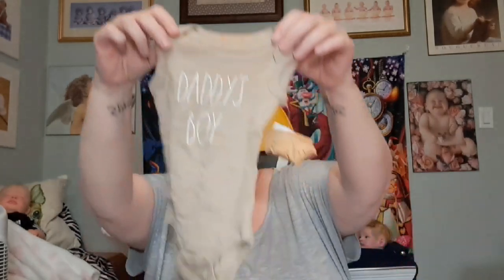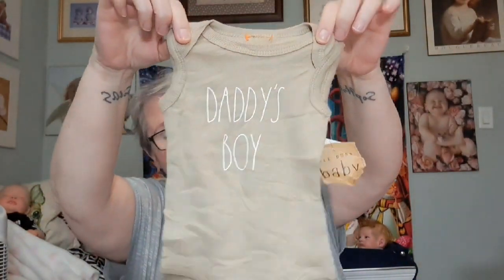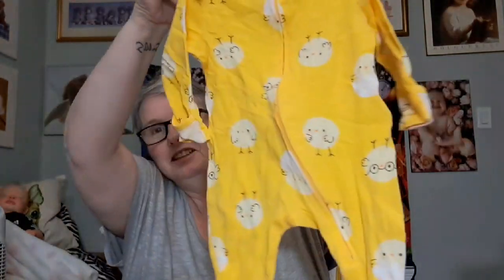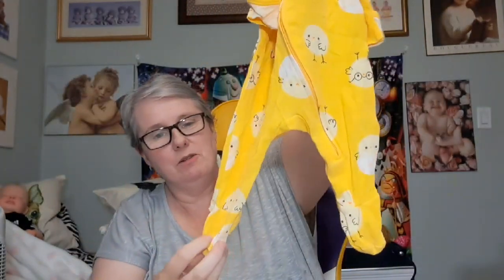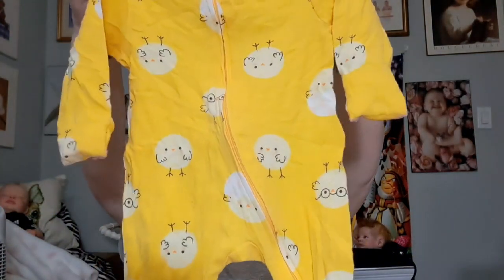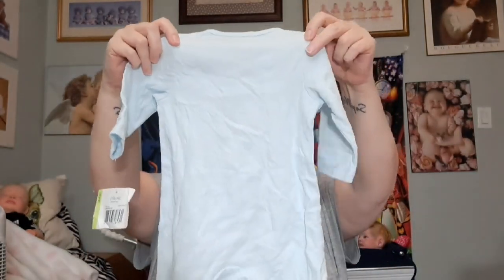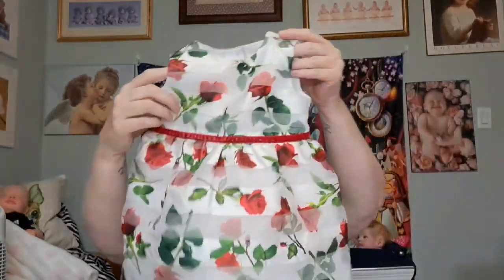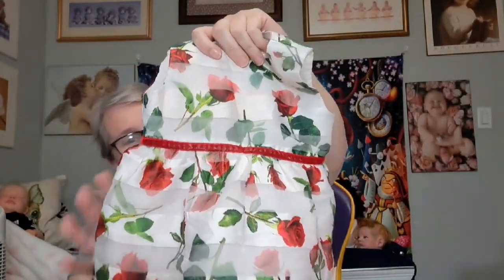Thrifting HAUL for DOLLS !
Welcome to Belinda’s Babies!

🎨🎥 About Me: I’m Belinda, the creative force behind Belinda’s Babies. On my YouTube channel, I share my passion for dolls—whether it’s collecting, creating, or painting them. Dolls have become my peaceful escape, bringing immense joy and contentment.

🌟 Why Support Belinda’s Babies? Every little bit counts! By supporting my channel, you’re helping me continue creating engaging content, sharing my love for dolls, and connecting with fellow enthusiasts. Whether a cup of virtual coffee or a heartfelt contribution, your support fuels my doll-filled adventures!

Thank you for being part of this delightful journey. Let’s keep the doll magic alive! ☕🎉

This channel's content is NOT intended for individuals under 13.